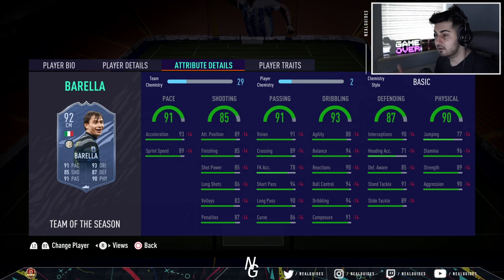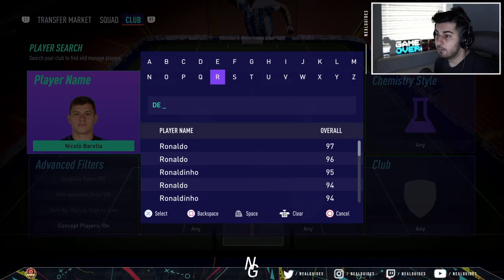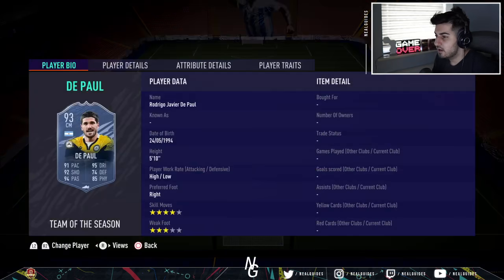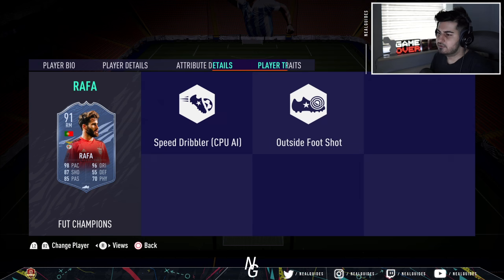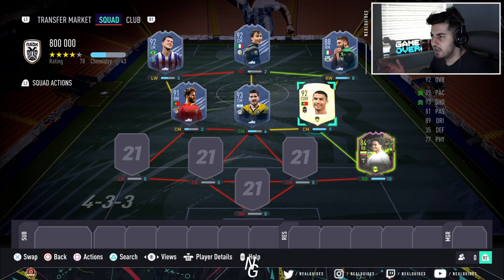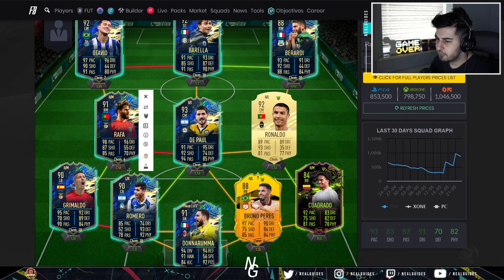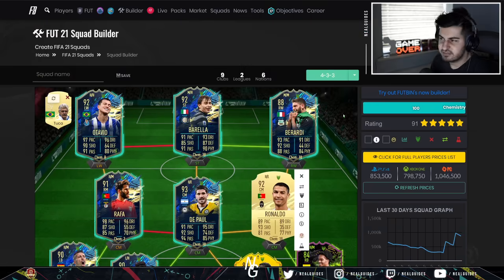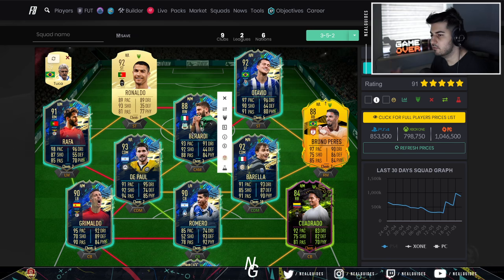BEST META 800K TOTS TEAM (BEAST PLAYERS) SQUAD BUILDER TO GET MORE WINS! - FIFA 21 Ultimate Team